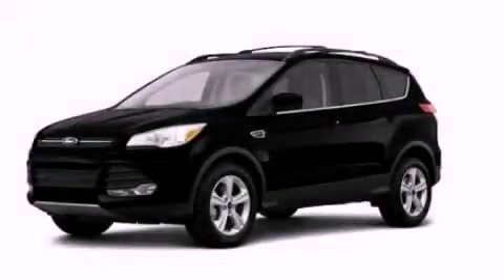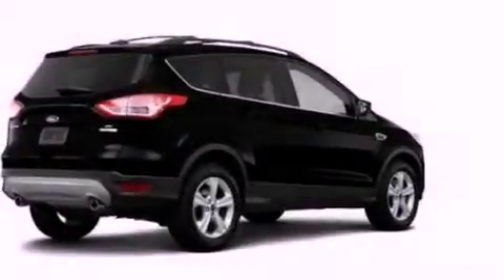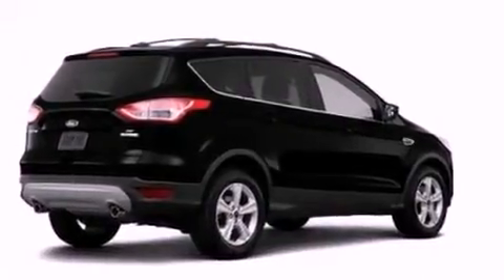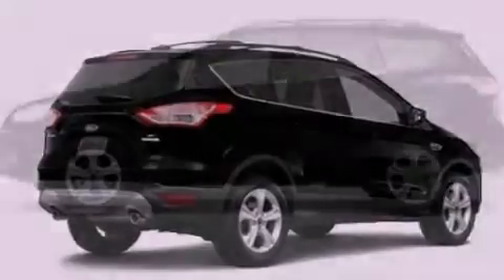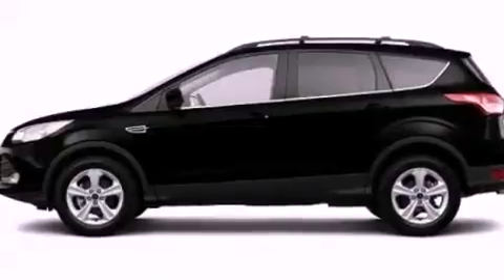2013 Ford Escape Chattanooga TN